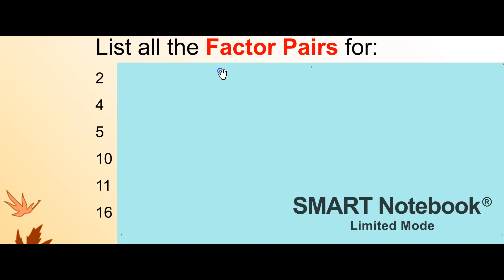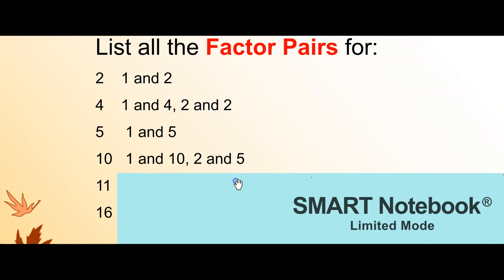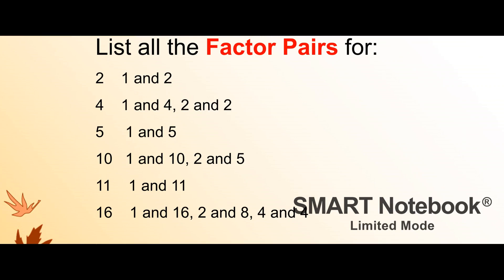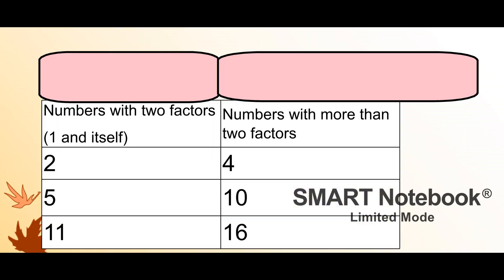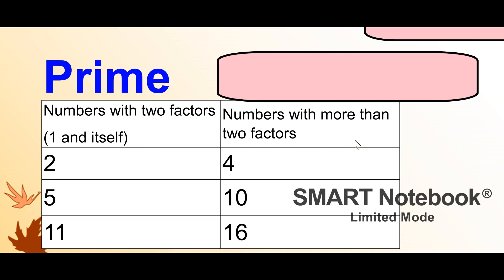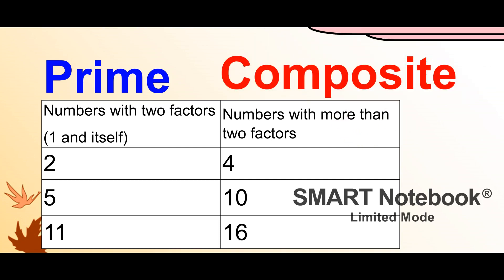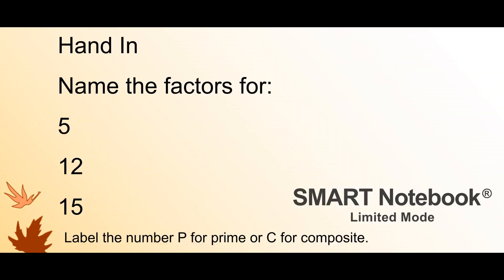Lesson 2-5 Prime and Composite